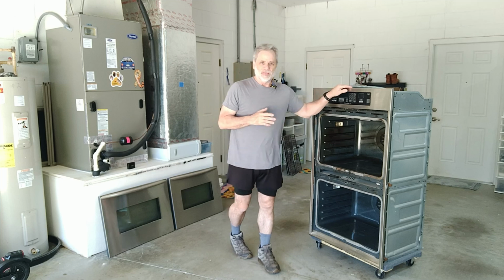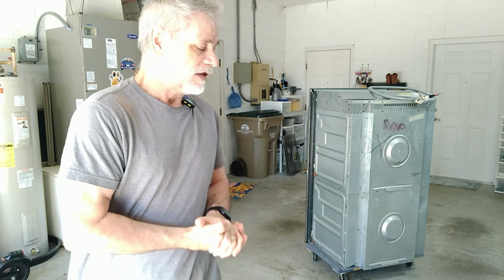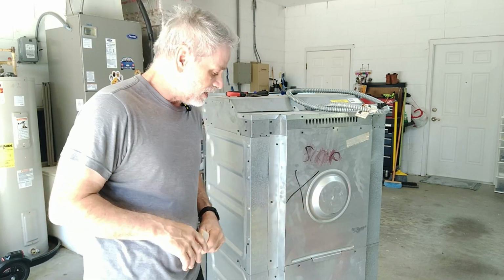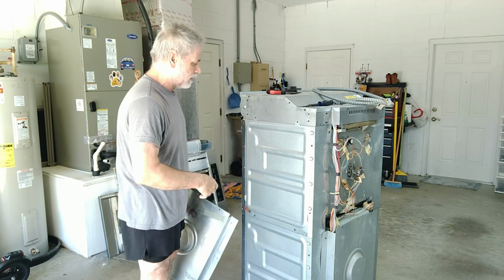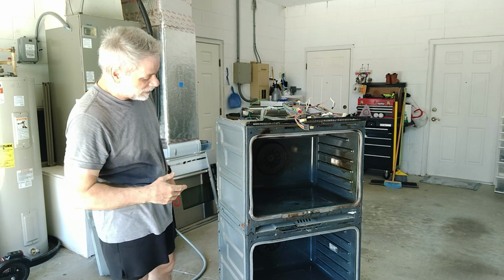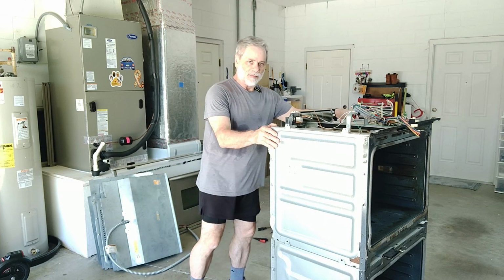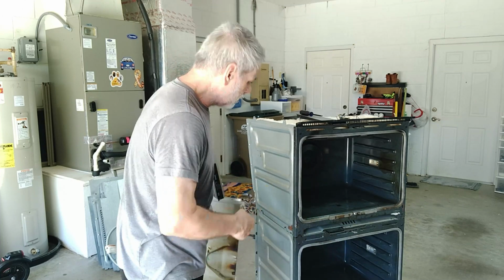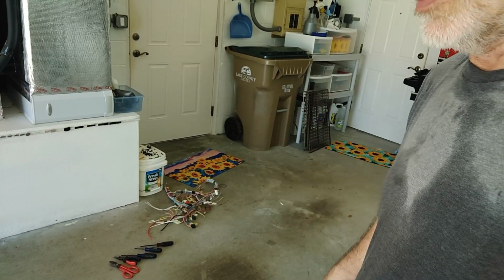Disassembled Double Oven - Ray Hayden, J.D.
Ray Hayden here. In a previous video, I showed this double oven after we had removed it - because the process is what I would consider dangerous, so I did not want to show the specific details on video.

Here, it is a little different, it took me a long time to disassemble the double oven simply because I lack the education, training, or experience in doing so, and I did not want to take forever doing it on video... so I discuss what I do, then do it, and show where I am at in the process.

Seriously, I doubt that anyone is going to have to either REMOVE or Disassemble a Double Oven, because you would normally have some experienced people (multiple number thereof!) remove and replace your oven with the replacement.

That doesn't work for some of us however, and for this situation, it was because of the buildout of the kitchen simply did not provide proper space for an oven, nor did we want anything like that, nor did we need it.

For our kitchen, we already acquired a counter top oven, and it is a small double oven - or single oven - which we can use more effectively and efficiently without having to tear out some cabinetry.

We are still working on how to address the cabinet space in the kitchen to best fit our objectives, and I will make a video on what we come up with, be it temporary, or our final solution to how we move forward.

The new oven is fully capable of going to work right now, which leads to the other reality - most of our meals, due to our limited diets, are prepared on the stove top - which is also a built in unit in our counters.

So this video is the disassembly of a more than twenty year old double oven, and the entire process was a bit of a pain, yet rather easy in the end.

We will be making another video on that decision.